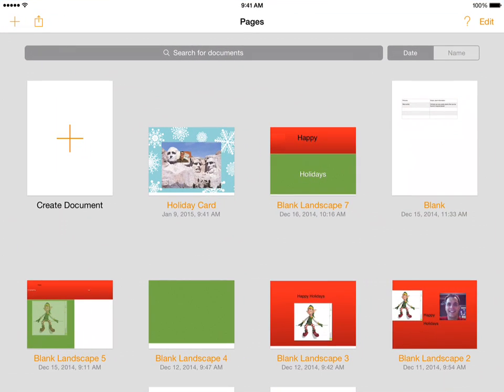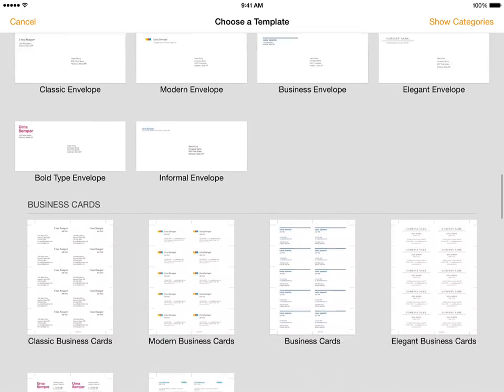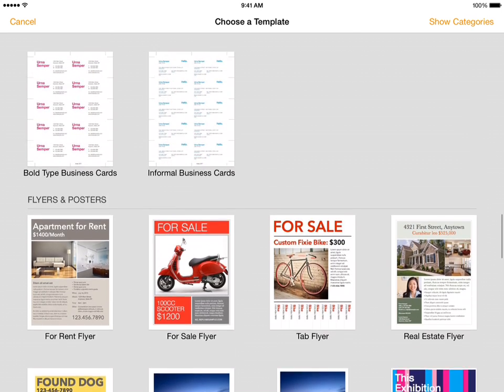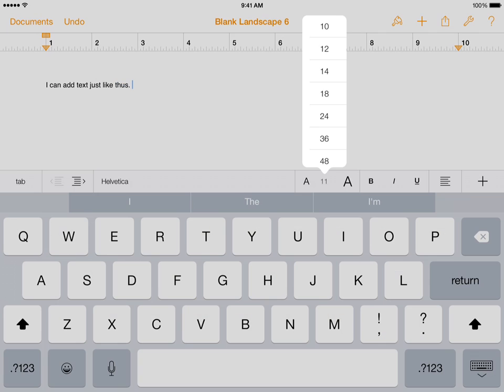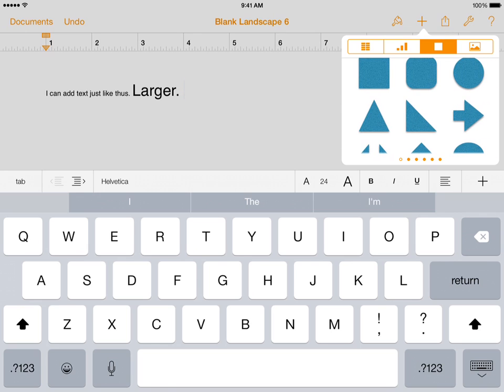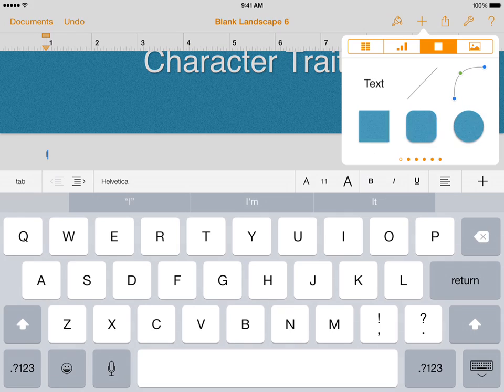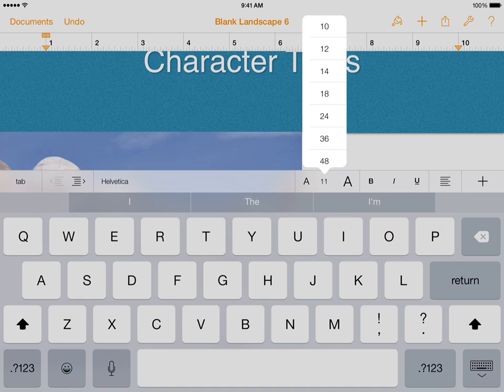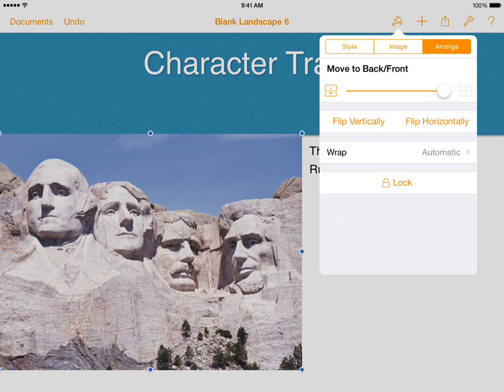Pages App Introduction